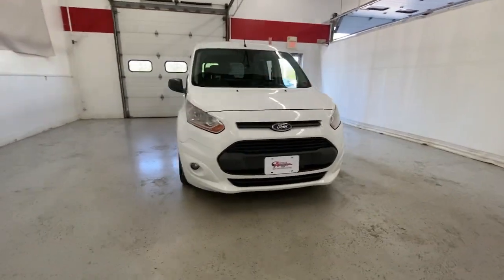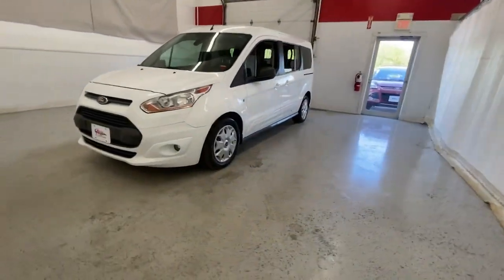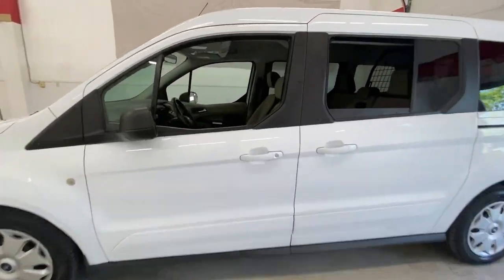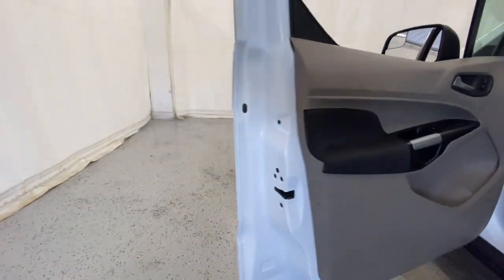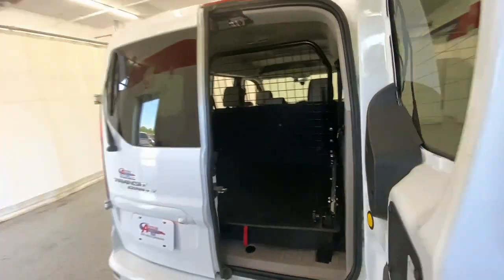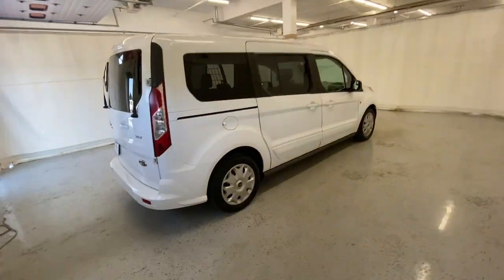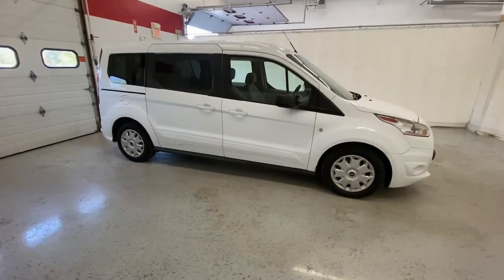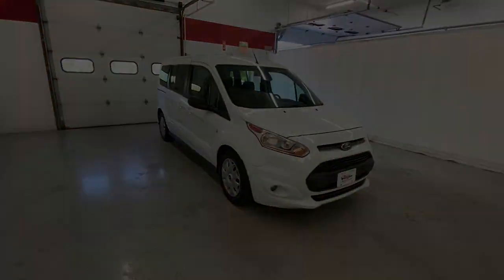2016 Ford Transit Connect Rochester, Victor, Pittsford, Webster, Spencerport, NY VTO45755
White Used 2016 Ford Transit Connect XLT available in Rochester, New York at Auction Direct USA Rochester. Servicing the Victor, Pittsford, Webster, Spencerport, NY area.